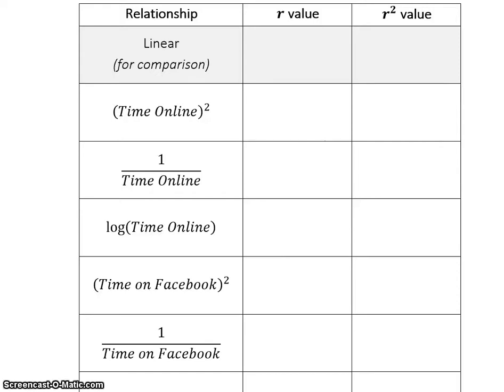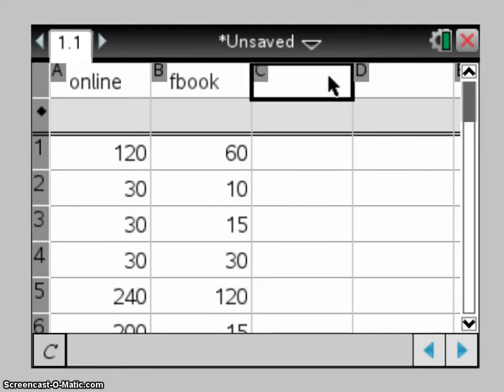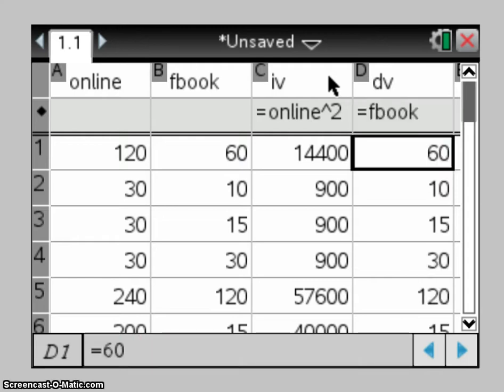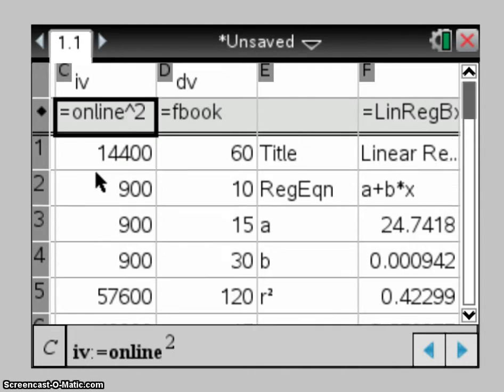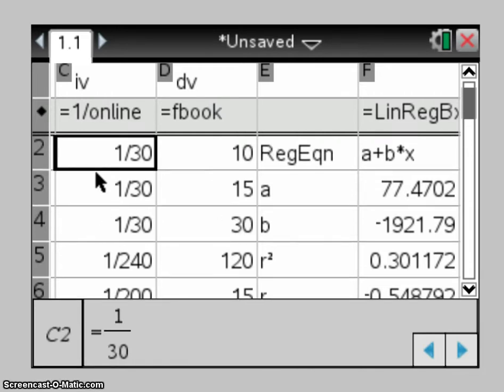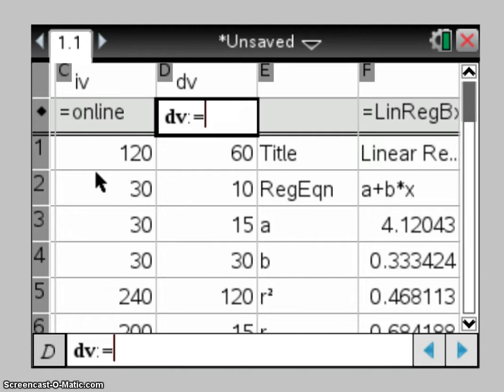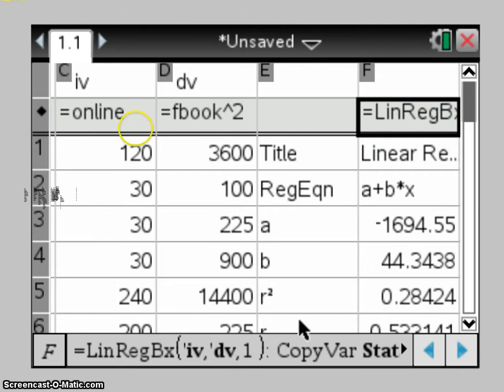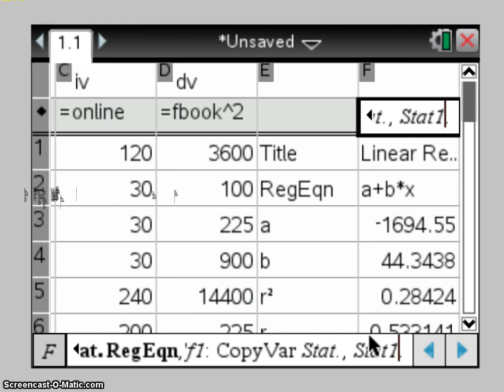Transformations on TI-Nspire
short video showing a way to do multiple data transformations for bivariate data, keeping everything limited to one screen view of data